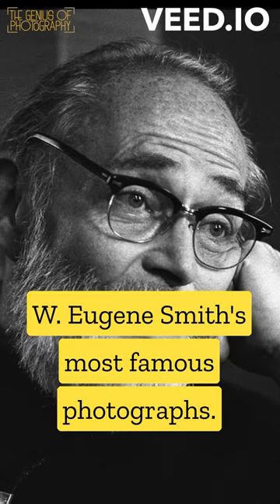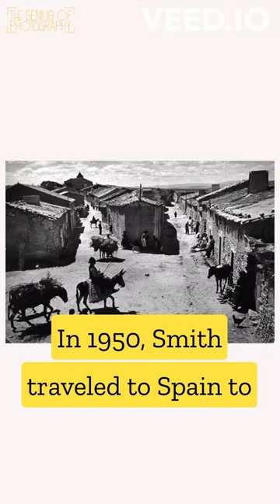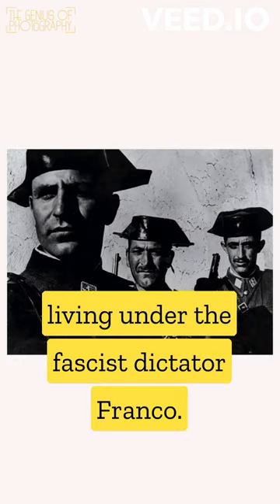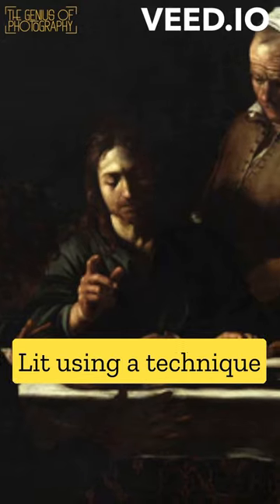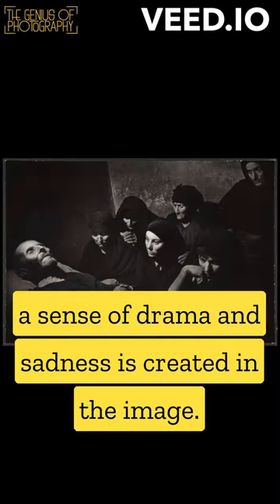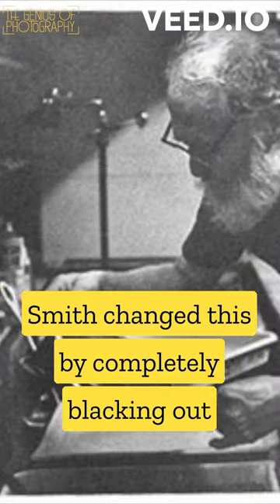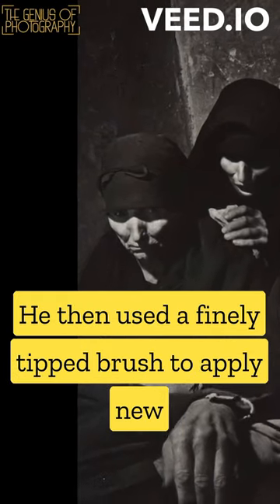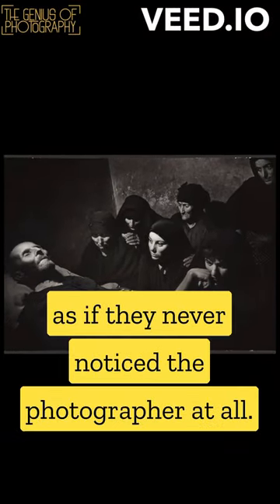Did A Photographer Fake His Most Famous Image?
In 1950 the famous American photographer W. Eugene Smith travelled to Spain to photograph how residents of a village were faring under the dictator Franco. One photograph from the story, now known as "Spanish Wake, became instantly famous - but what is lesser known is that Smith actually manipulated the original image in a very clever way in order to get the one we now have today.